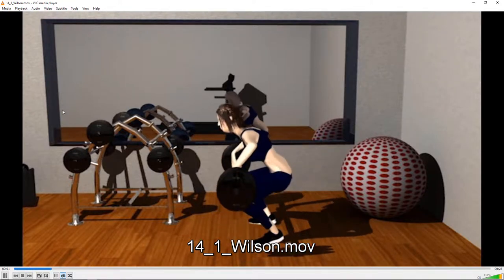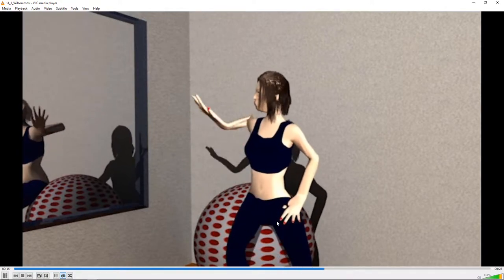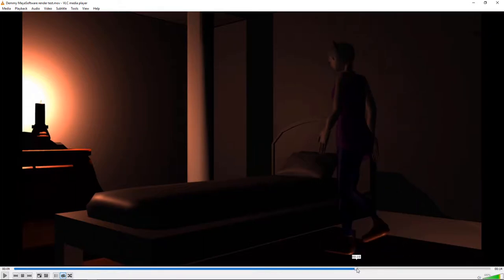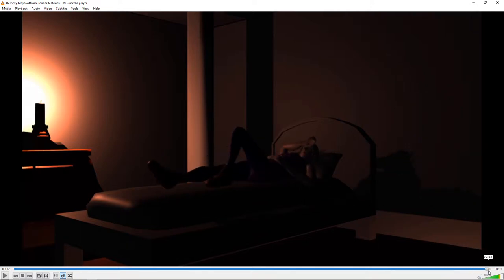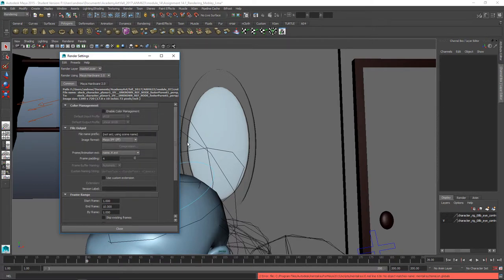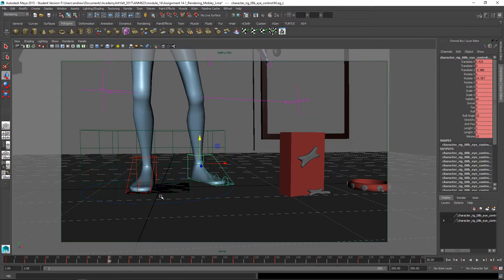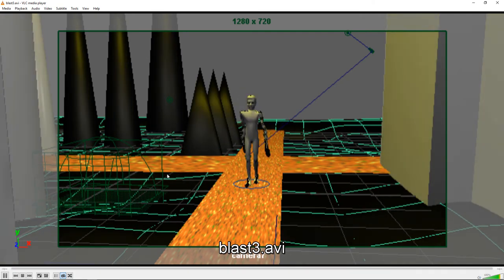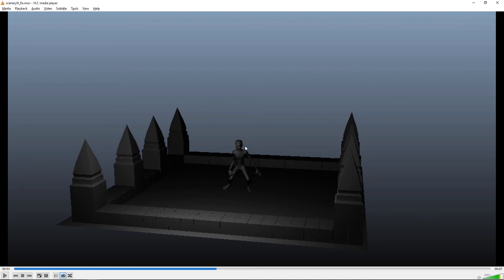fall 17 anm 623 14